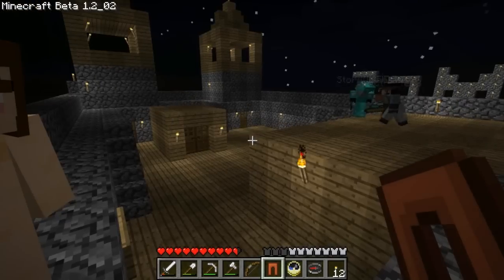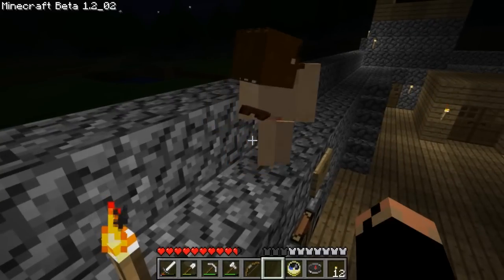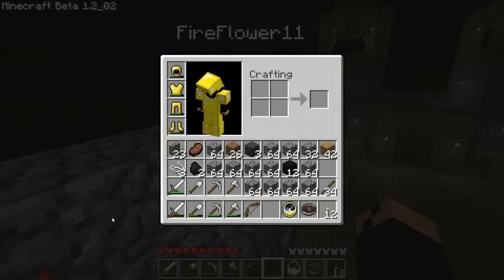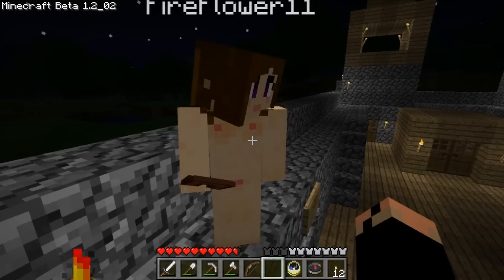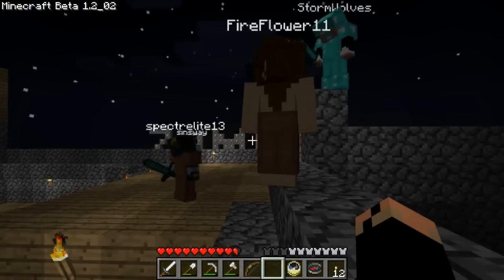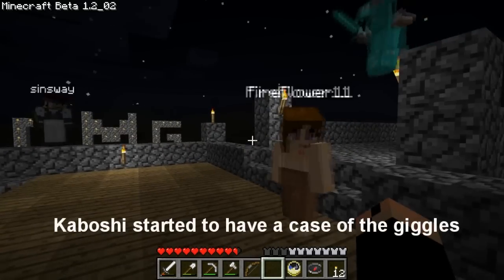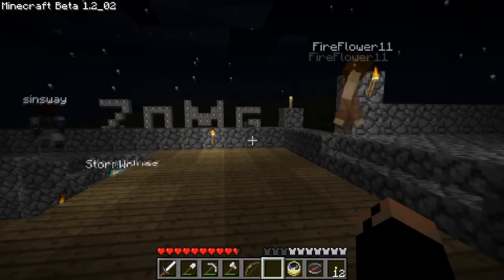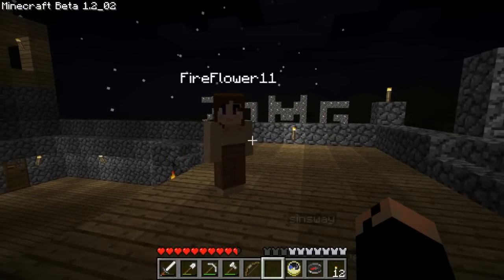ZOMG MINECRAFT - Pants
Please Visit larrylarrybb's Channel!
View His Song Here!